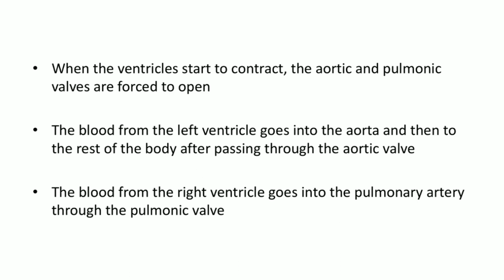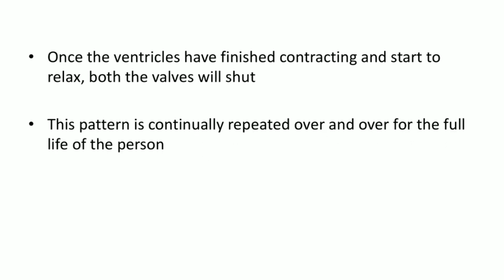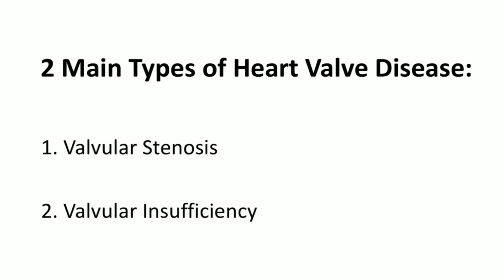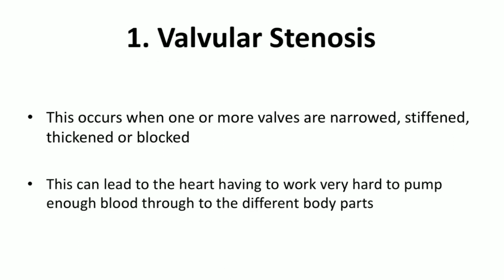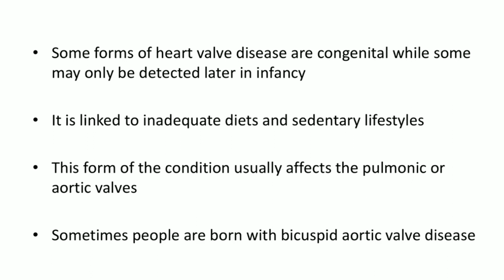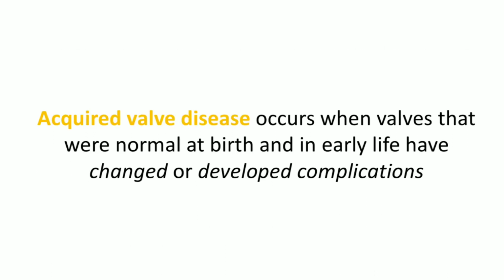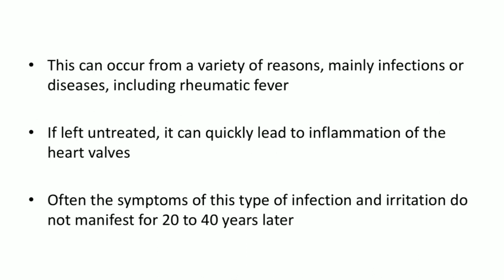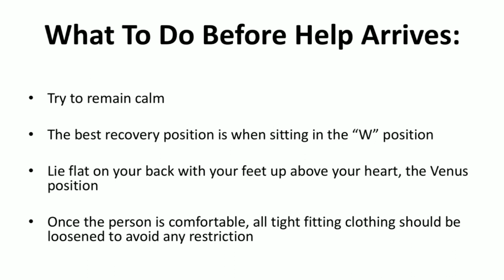Healthy Heart# lifestyle# fitness# wellness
Listen to your heart and take care n precautions